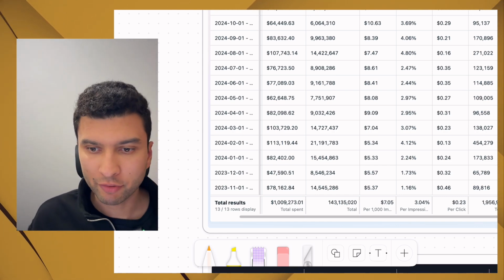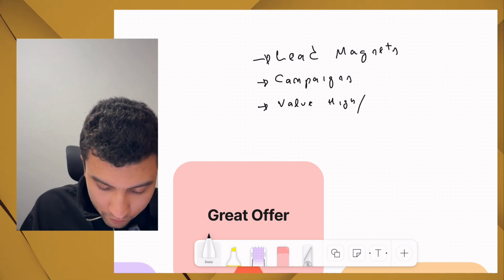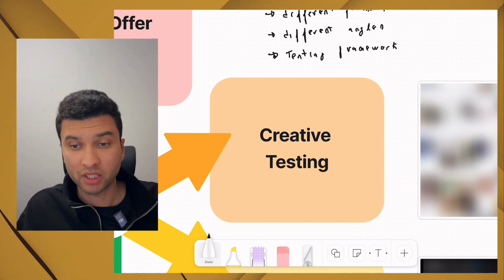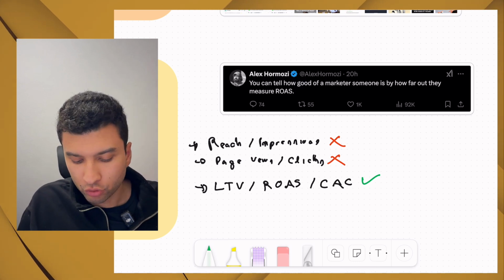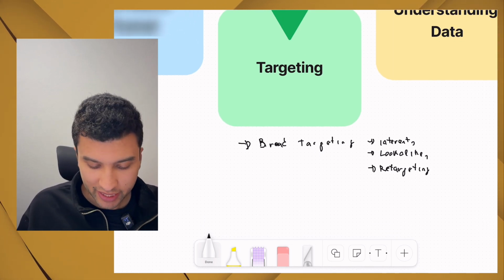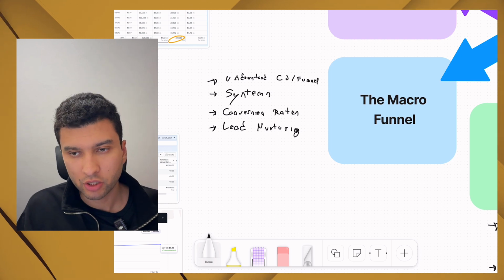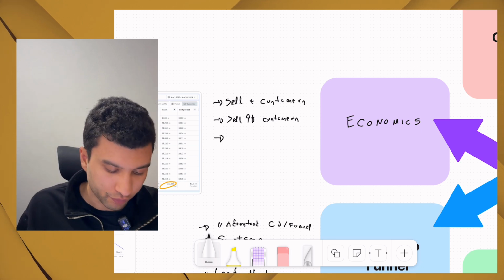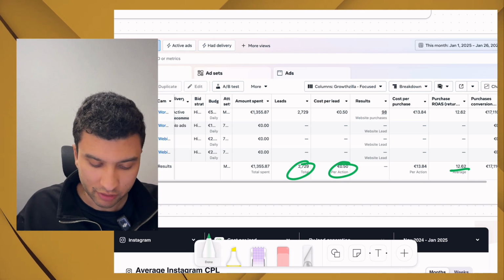I Spent $1,000,000+ On Facebook Ads (What I Learned)